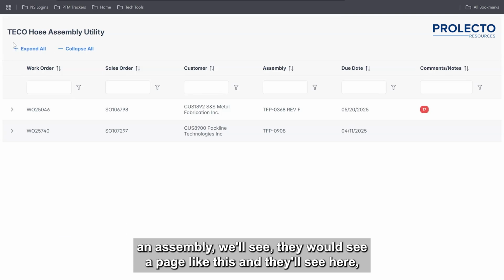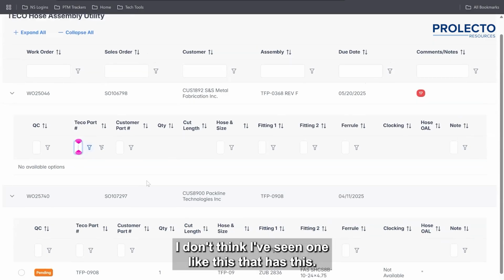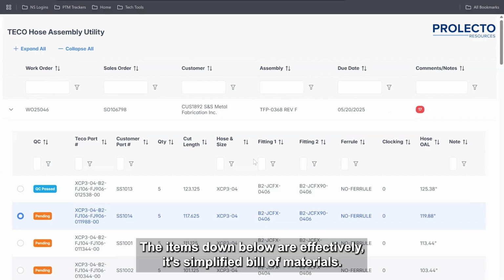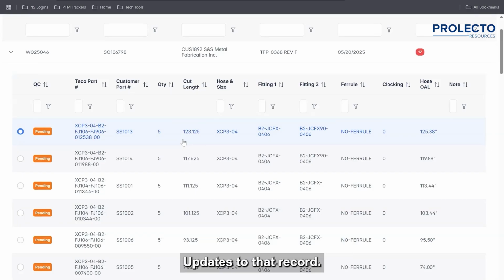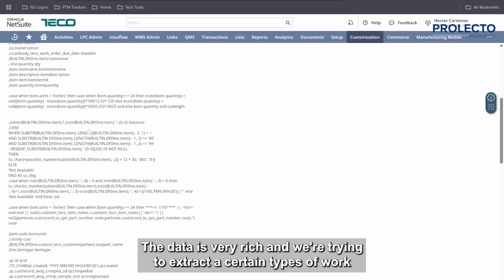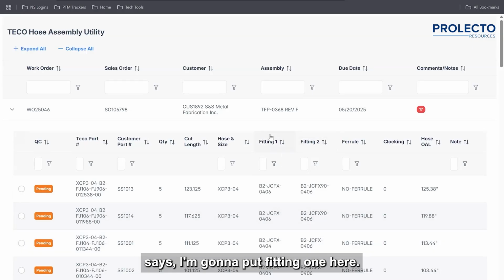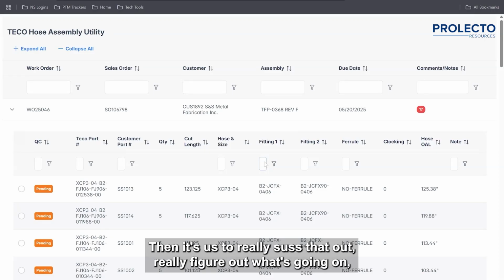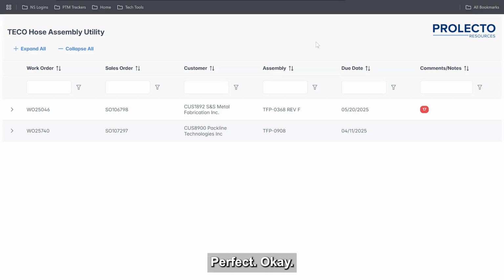Tailored NetSuite UI for Light Manufacturing and Quality Control | Prolecto Demo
In this demo, we show how Prolecto built a tablet-ready, intuitive shop floor experience on NetSuite to support specialized light manufacturing and quality control workflows without add-on modules or recurring license costs.

Many manufacturers find that while NetSuite’s underlying data model supports work orders and bills of materials, the native user interface is not optimized for shop floor operations. In this example, we worked with a custom hose assembly manufacturer to replace paper-based processes with a tablet-based NetSuite application designed around how technicians actually work.

This approach adapts NetSuite to the business while preserving data integrity, security, and long-term flexibility. Native BOMs and work orders are retained, complex assemblies are presented in intuitive views, and quality checks are performed at the point of work.

If you are using NetSuite for manufacturing and with app usability, this demo shows a practical, platform-first way to unlock more value from your NetSuite investment.

Presenter: Marty Zigman, Hector Cardenas
Category: Manufacturing
Topic: Shop Floor Tablet UI and Quality Control
Platform: NetSuite
Type: Demonstration